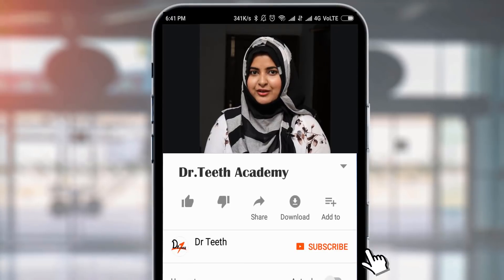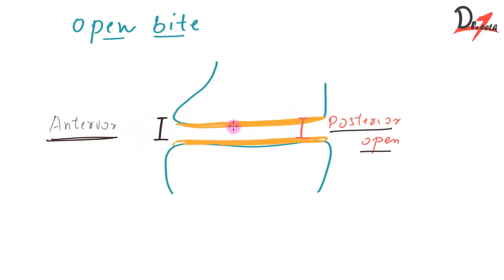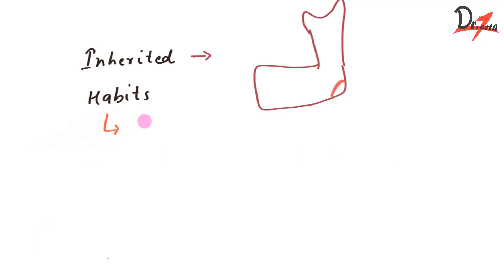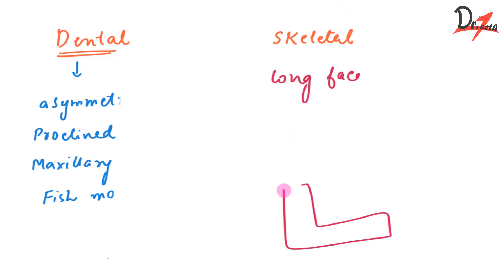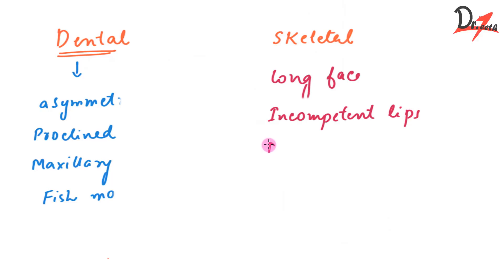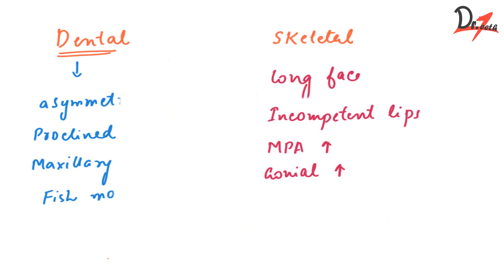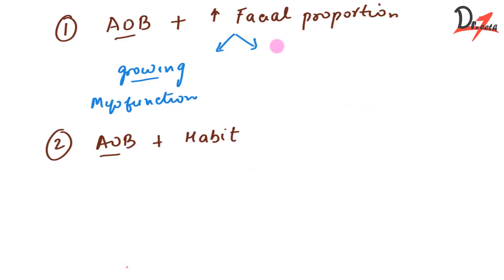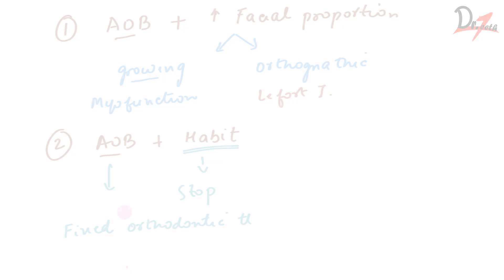Management of anterior open bite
__ Video Contents __
0:00- Introduction
1:55- Classification of open bite
2:26- Etiology of anterior open bite
4:20- Dental features of anterior open bite
5:54- Skeletal features of anterior open bite
9:48- How to correct anterior open bite?

You can join our WhatsApp, telegram & Facebook groups too :)